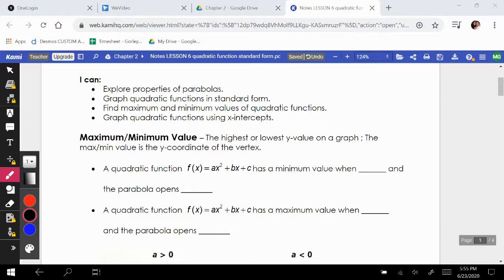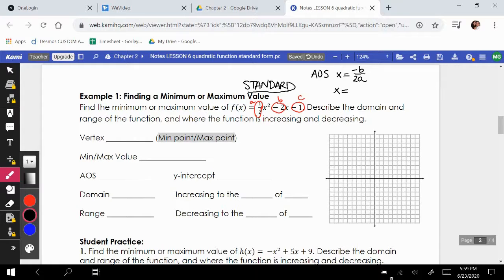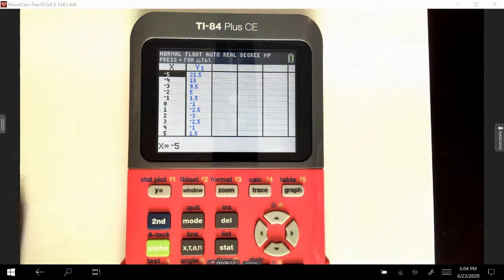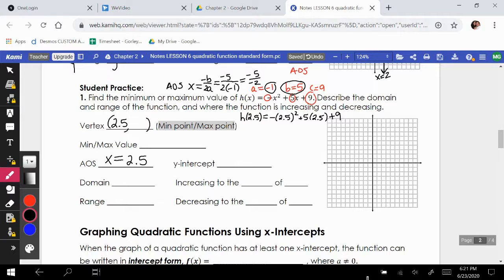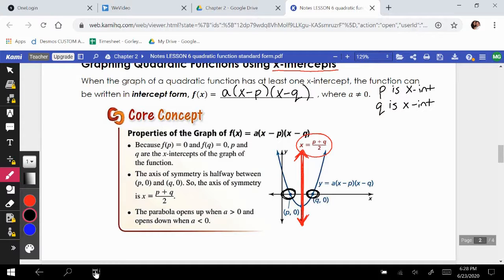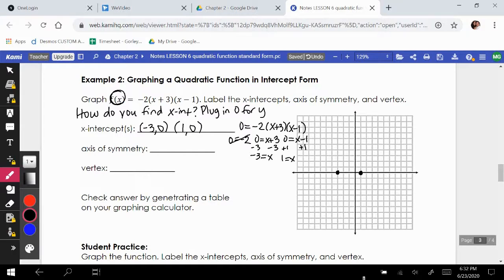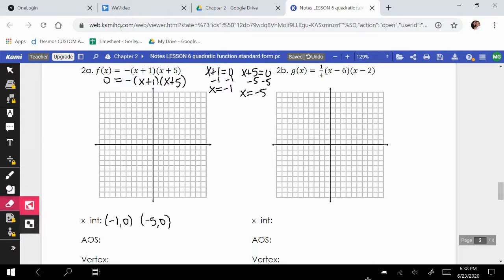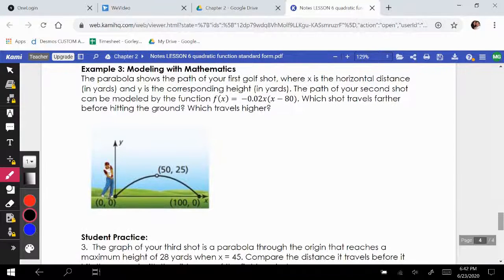Unit 2, Lesson 6 - Graphing QFs in Standard Form & Intercept Form(Max, Min, Inc, Dec, Domain, Range)